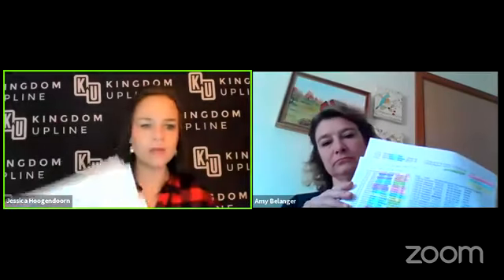How to Map, Set goals, Clear Clutter and Verbiage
Do you know how to map out your next goal? How to clear out the clutter of your mind? Know where your team is and what to do next? Listen in for details